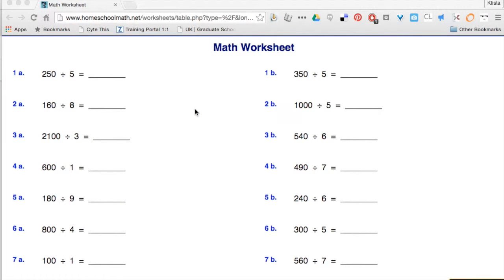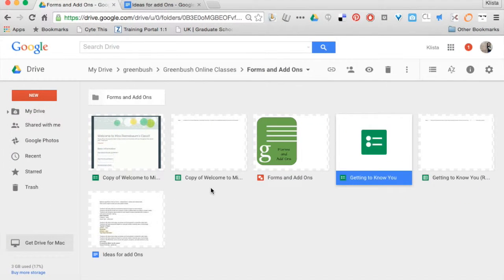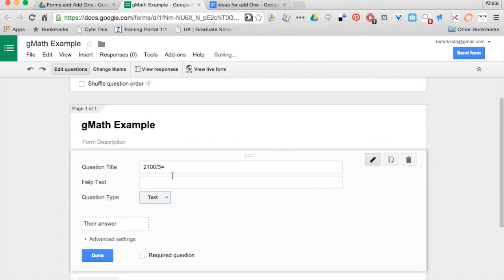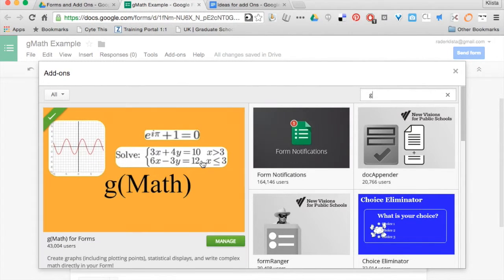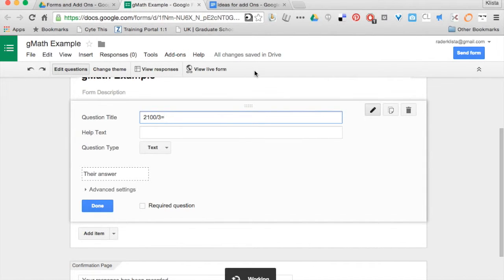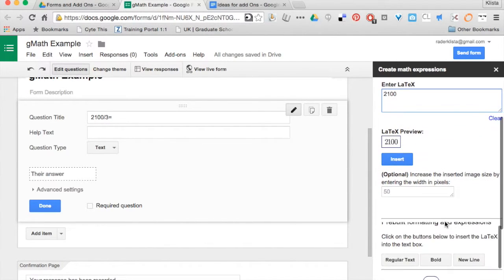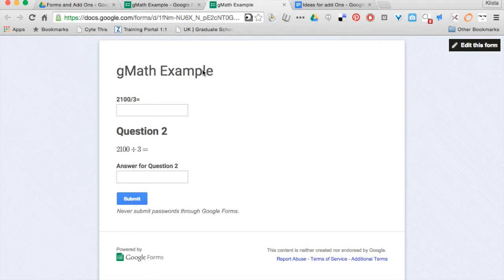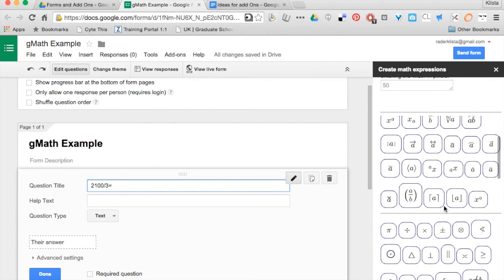gMath for Forms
Demonstration of using the gMath for Forms Add On to write and provide mathematics equations to students within Google Forms.